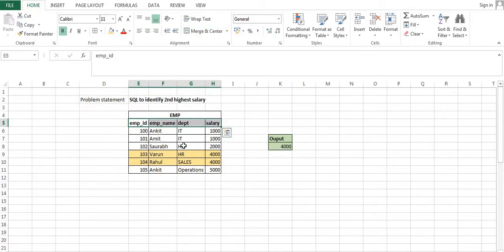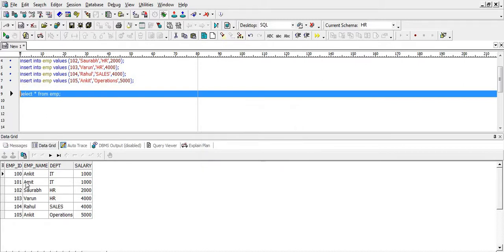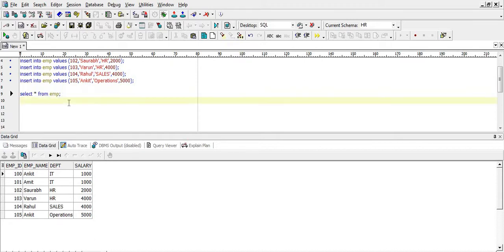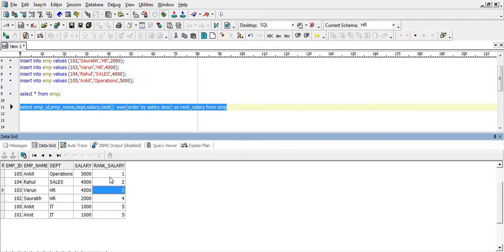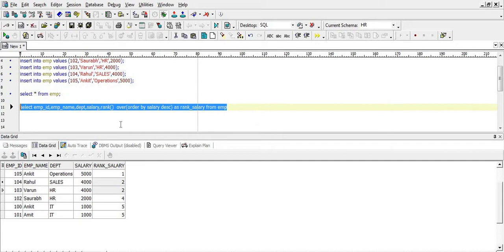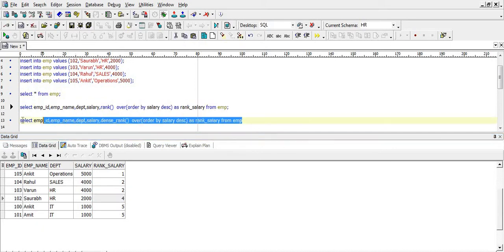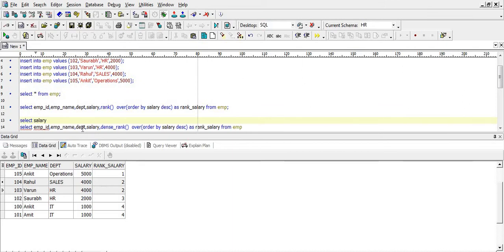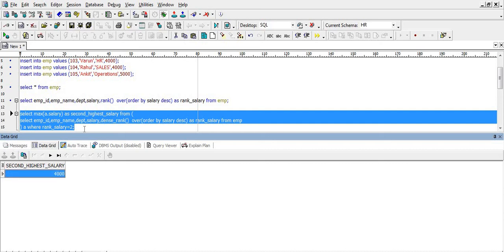SQL Interview Question -Second highest salary using dense rank analytical function || 3rd highest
Hi All,
My name is Ankit Shrivastava and I am Data Engineer.
Today this vlog is regarding mostly asked sql sqlinterviewquestions .

This vlog is regarding is SQL Interview Questions - How to find Second highest/third highest (n th highest/lowest) salary using dense rank analytical function.
I have also covered difference between rank and dense rank analytical function.

Please find the DDL statement below;-